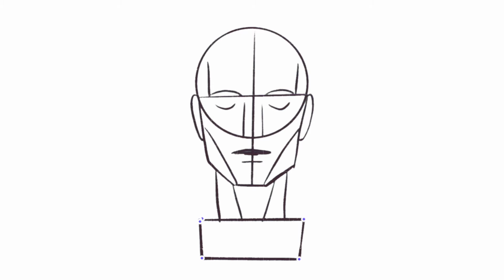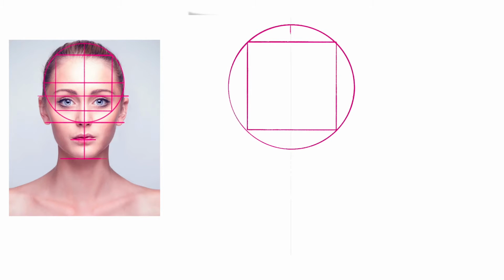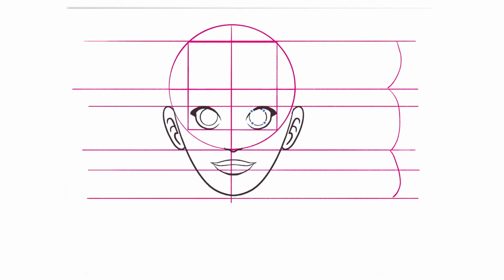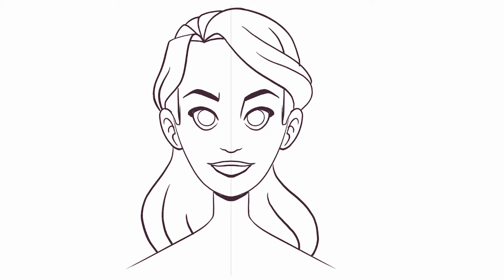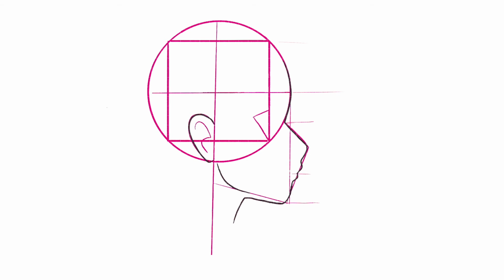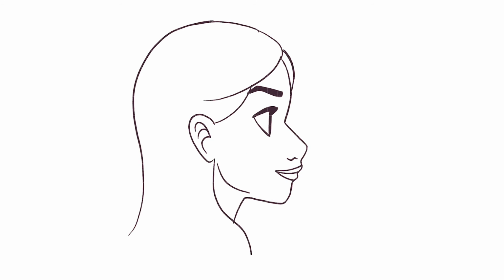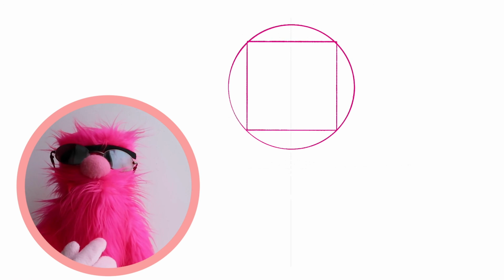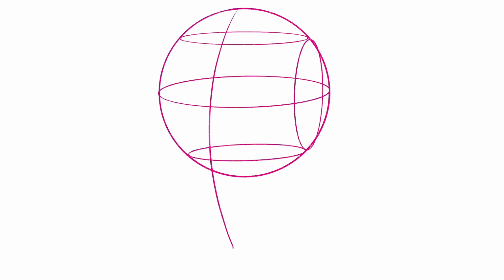How I DRAW SIMPLE FACES ( quickly ) | for beginners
Hi guys! Today I will show you how to draw a simple faces in Procreate. We'll look at front, profile, and 3/4 (side) views. We will analyze the main mistakes and just enjoy the process.
let's go🐨

00:00 - Intro
00:17 - Basic information
00:40 - Method of thirds
1:00 -  Front view
2:40 - Profile view
4:00 - 3/4 view